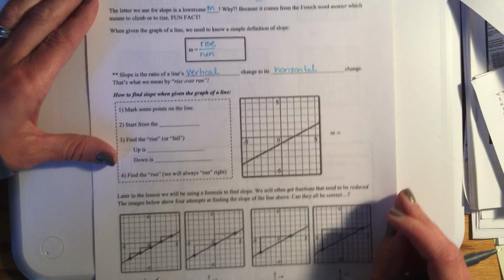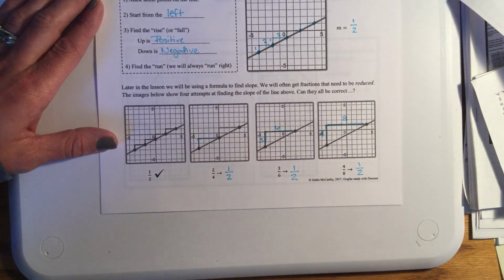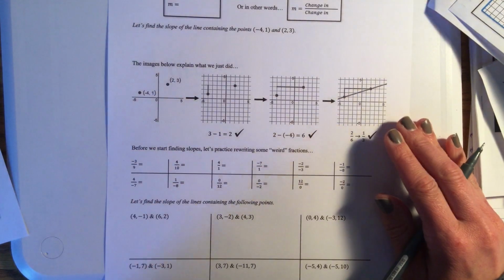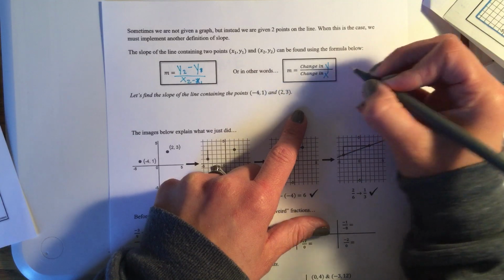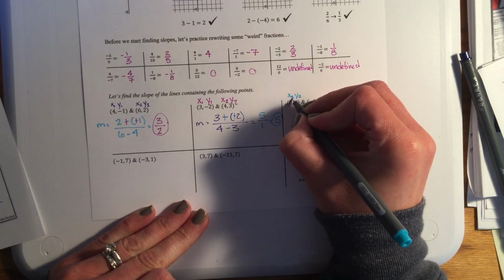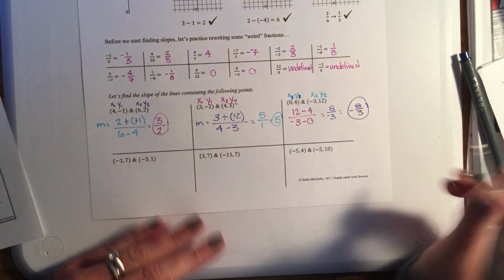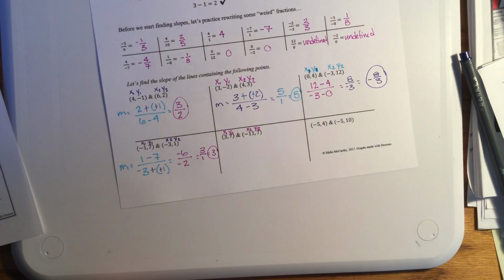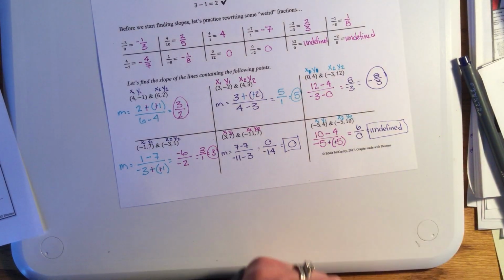Math 7 Finding Slope from a Graph and Two Points